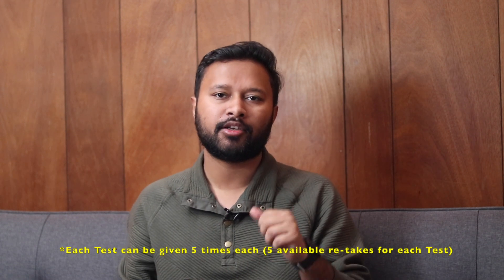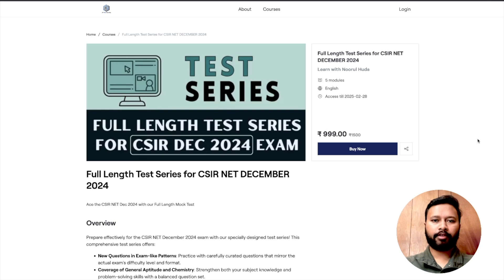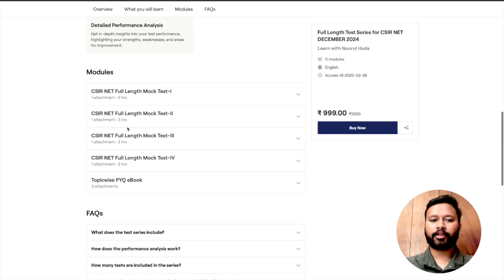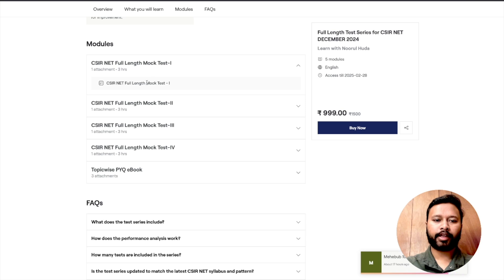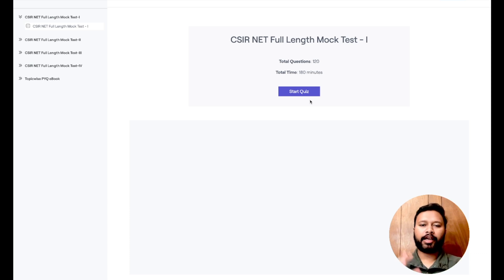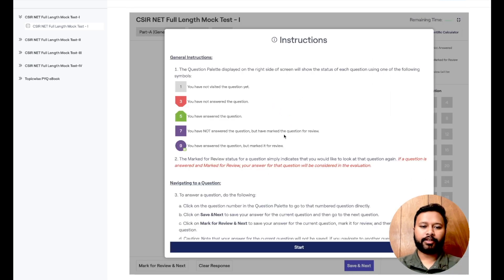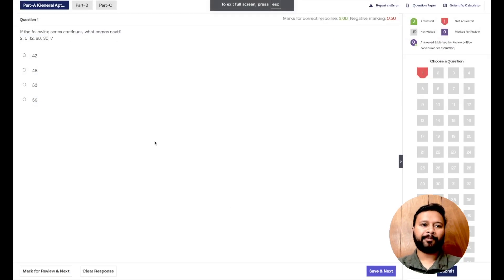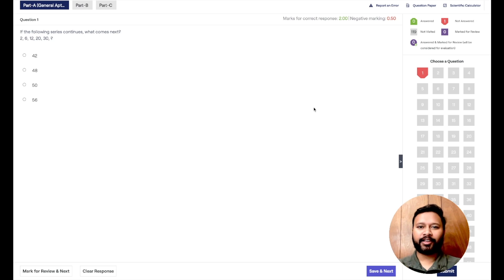Full Length Test Series for CSIR NET DEC 2024 Exam | All 'Bout Chemistry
Prepare for the CSIR NET December 2024 exam! Our specially curated test series is here to help you succeed.

New Exam-like Questions: Experience the real exam feel with carefully designed tests.
Covers Chemistry & General Aptitude: Balance your preparation with both essential sections.
Detailed Performance Analysis: Understand your mistakes and improve your accuracy.
This test series is designed to elevate your preparation and boost your confidence for the big day. Don't miss out!